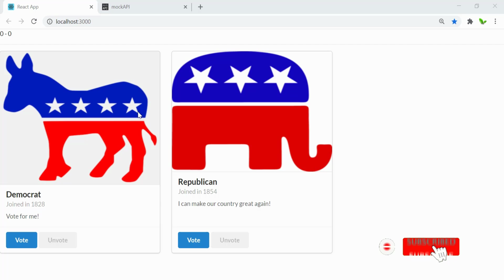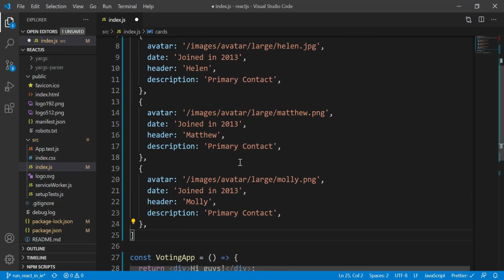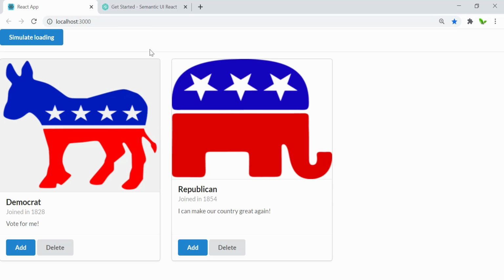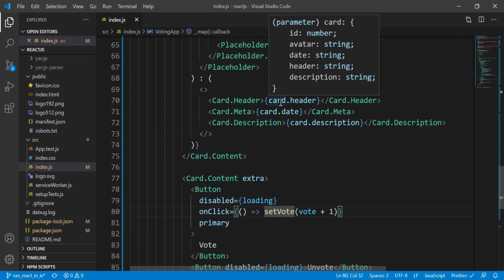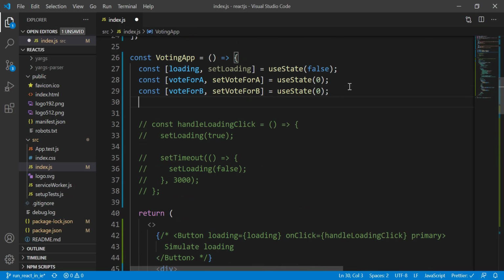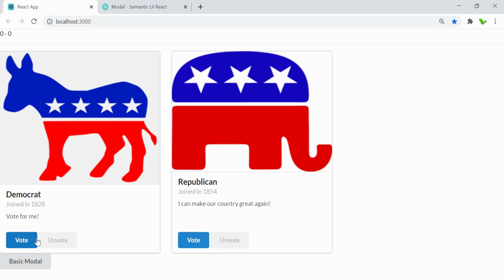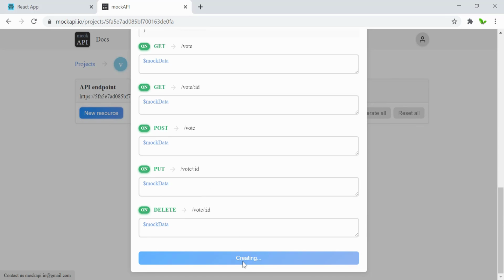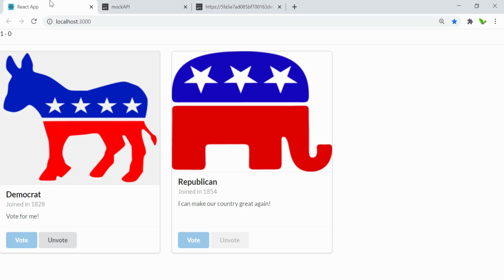Build a Voting App in React | Part 1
Let's learn how to build a voting application in ReactJS. Data is stored in the cloud.

⭐ Kite is a free AI-powered coding assistant that will help you code faster and smarter. The Kite plugin integrates with all the top editors and IDEs to give you smart completions and documentation while you’re typing. I've been using Kite for 6 months and I love it!